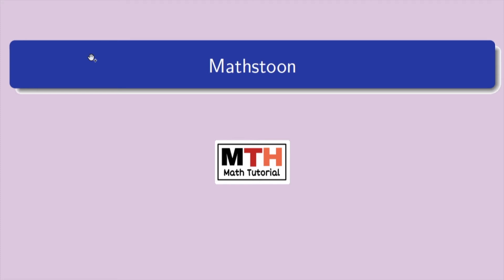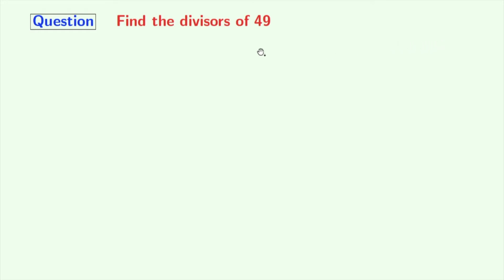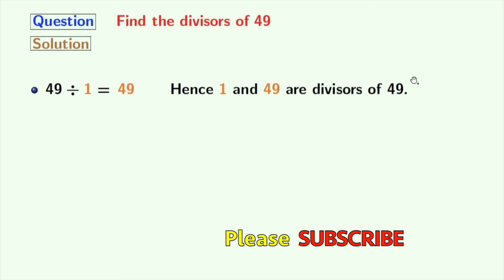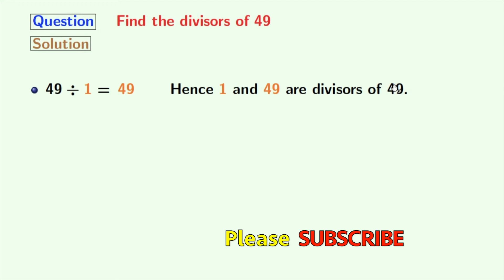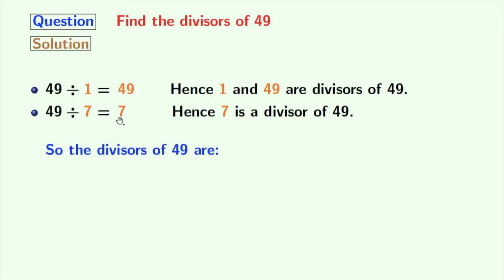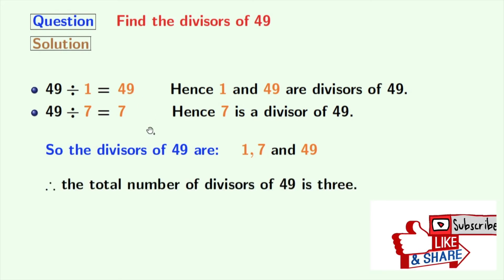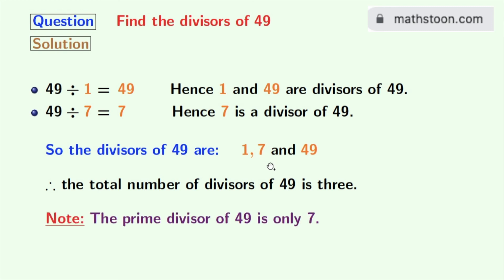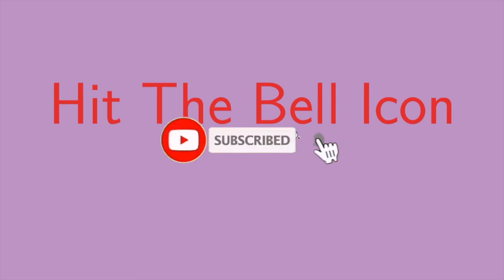Divisors of 49 || Divisor of 49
Question: What are the divisors of 49?
Answer: The divisors of 49 are 1, 7, and 49.
So the total number of divisors of 49 is three.

Answer: The prime divisor of 49 is only 7.

We post videos daily on youtube